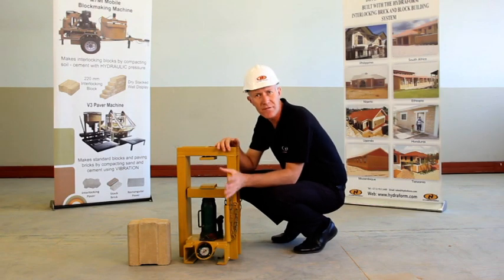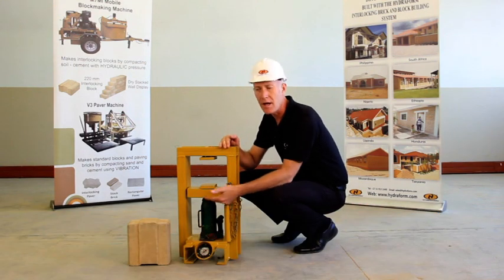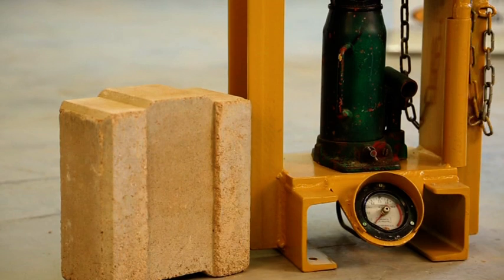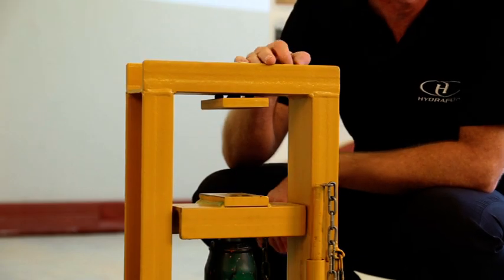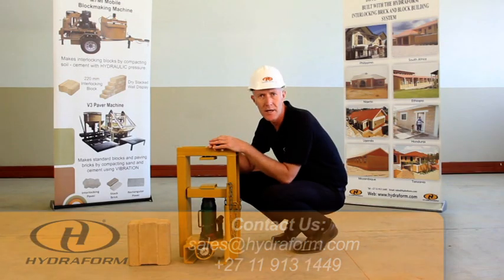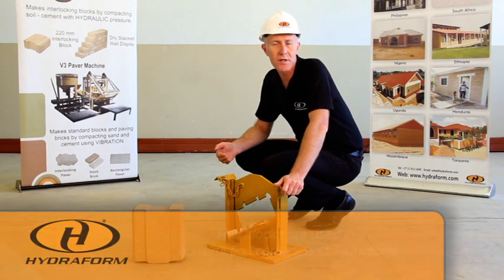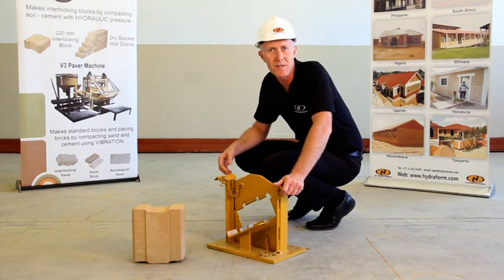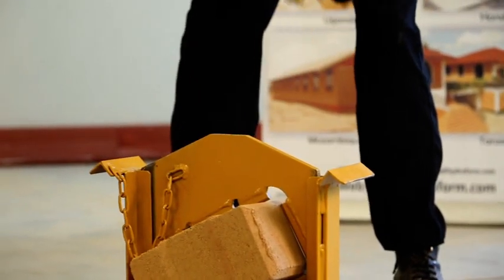How to Test and Cut a Hydraform Interlocking Block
Let us assist you in testing and cutting your Hydraform Interlocking Block

*About Us*
Hydraform has been in operation since 1988 and have developed a range of machines that offer a full turnkey functionality.

We offer flagship block-making machines, as well as equipment that produces various types of pavers, rooftiles, soil-sifting rotary screen machines. We operate and sell machines across Africa and around the world. Our machines are used to build homes, facilities, universities, schools, churches, museums and many other developments